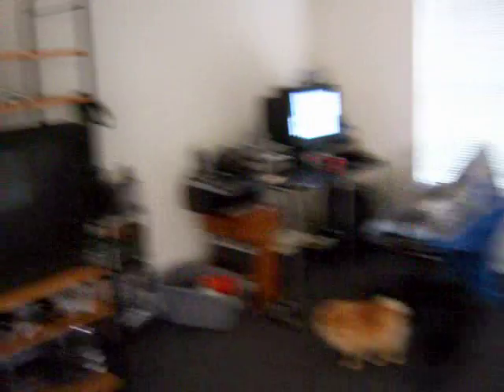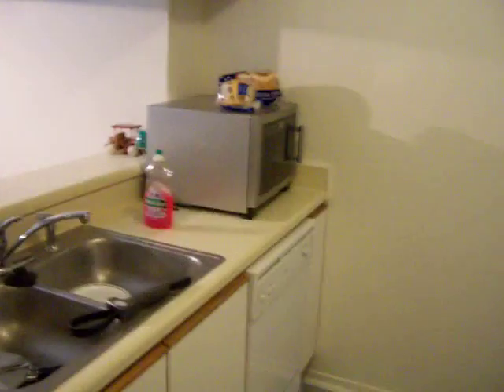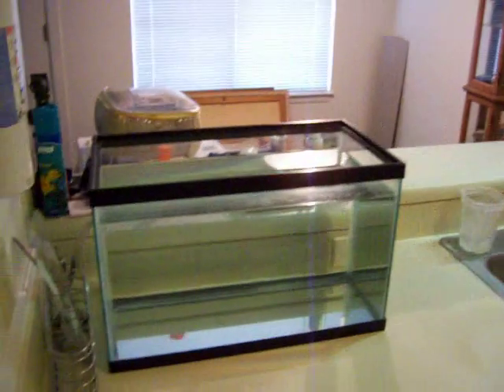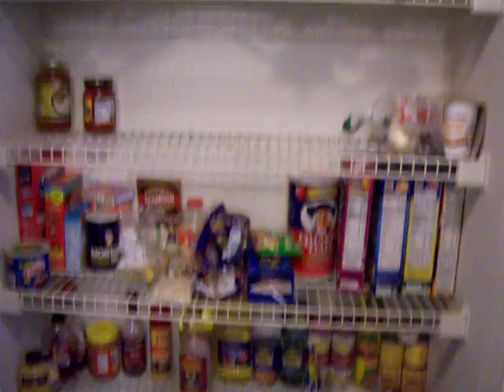Home Tour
A tour of our new digs